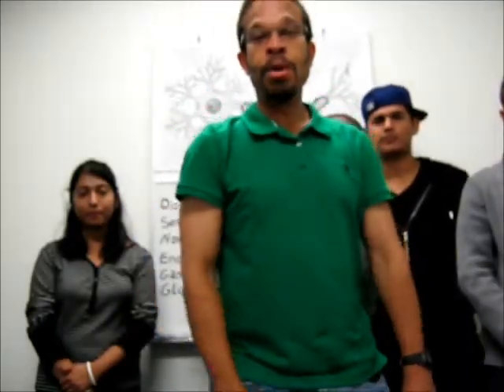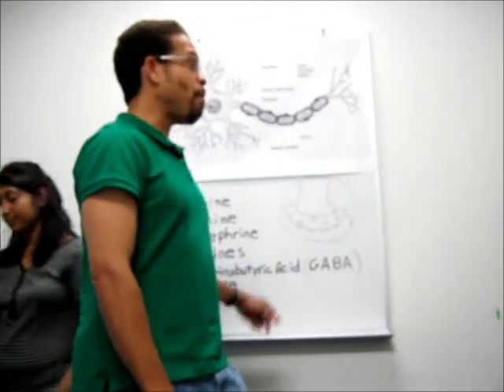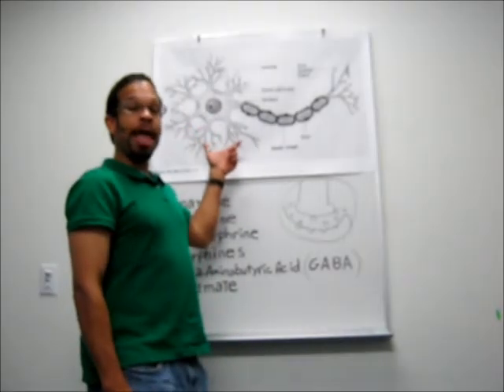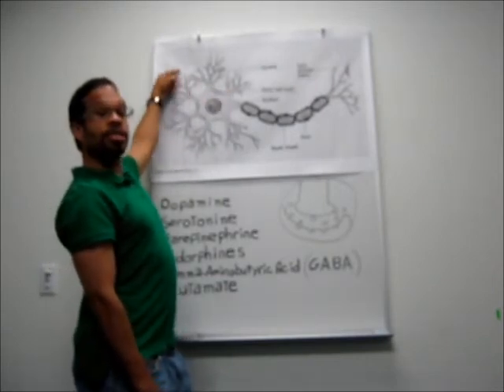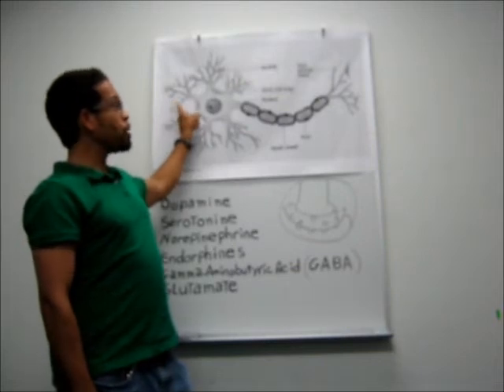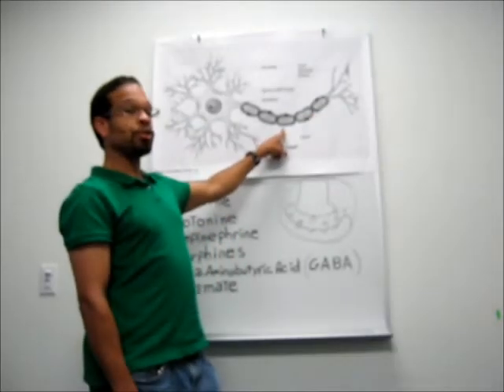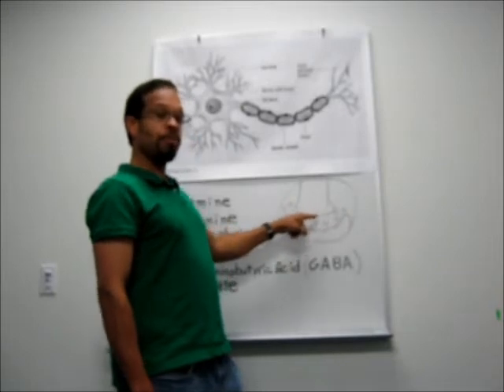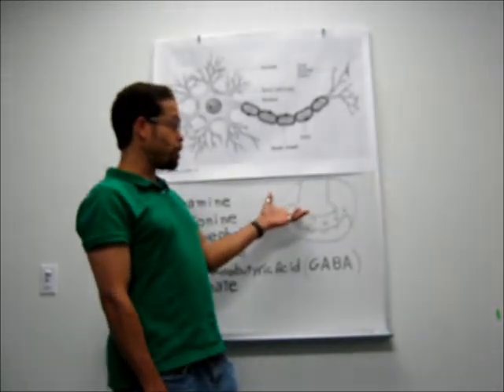Effects Of Drugs On Nerve Cells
The brain is composed of billions of nerve cells which communicate via Neurotransmitters. Ingesting or smoking drugs will stimulate, inhibit, or mimc  naturally orrcuring brain chemicals, altering normal functioning.